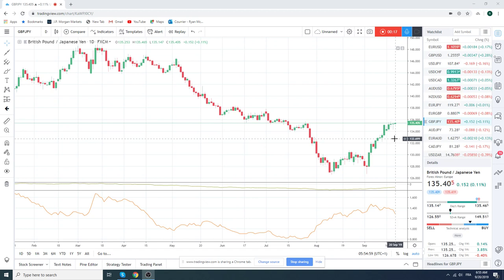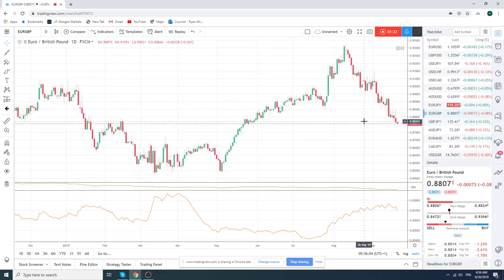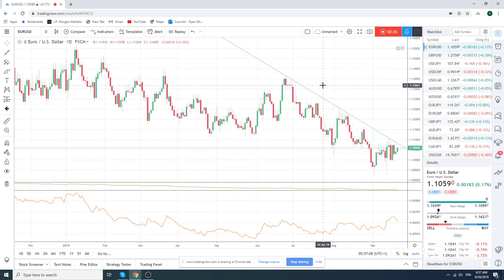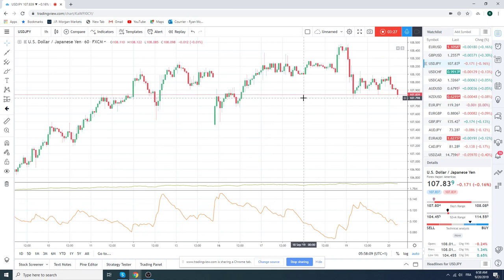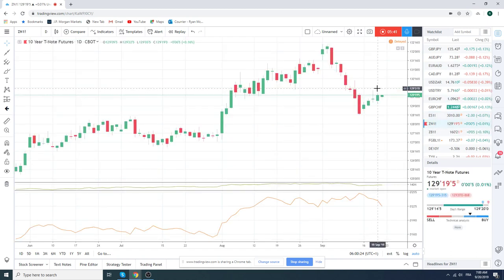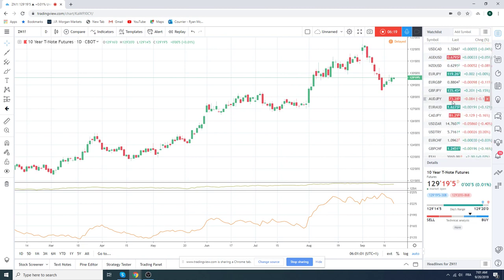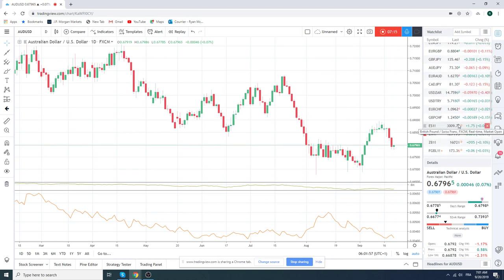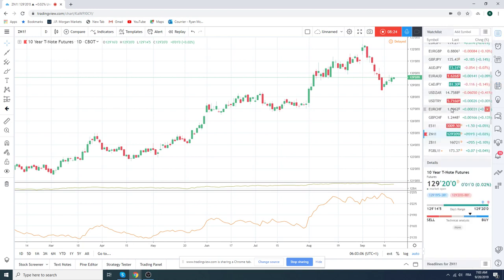20Sept19 Traders Morning Call - PrivateerFX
We are FX / forex trading focused but we'll trade most markets as the opportunities present themselves including equities, crypto & weed.

Web: PrivateerFX.com
Interview with ForexAnalytix: youtu.be/etLXSmZaNg8

Now, with daily Morning Calls & a weekly preview from PrivateerFX you can have the same advantage as those big banks and trading houses.  Our 2 traders have a combined 50 years plus of FX Markets and Hedge Fund experience and with this YouTube channel they share their opinions with you.  We reckon this is as good as any FX strategy perspective you’ll get anywhere.

PrivateerFX is a marketing endeavour where a marketing guy takes these calls and publicises them.  Daily Morning Calls are currently available on Twitter (@PrivateerFX) & YouTube (s

THIS WAS
20Sept19 Traders Morning Call - PrivateerFX